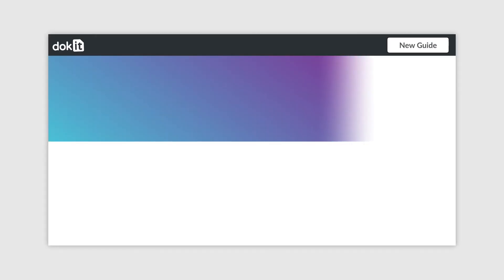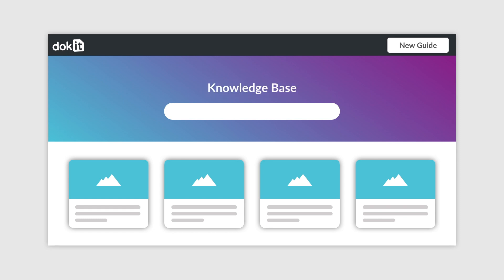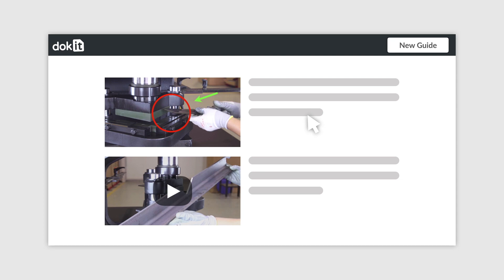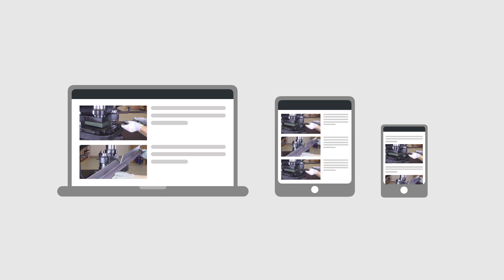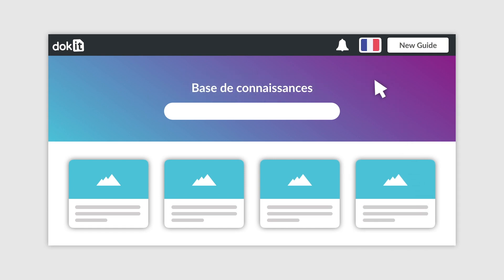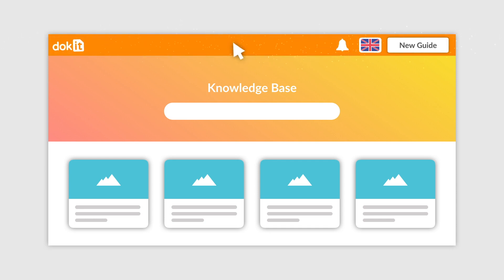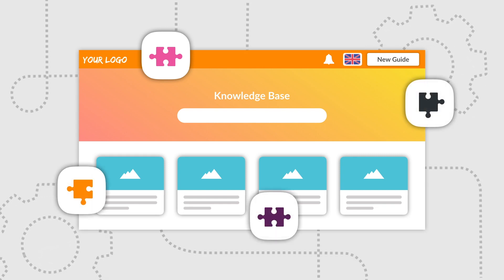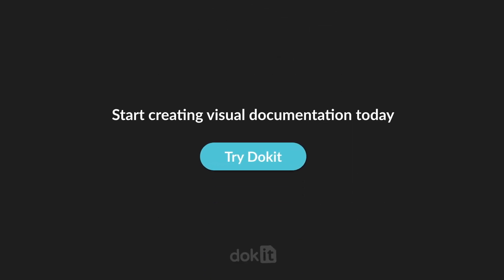Dokit - A Brief Overview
The Dokit software enables you to create, review and publish visual step-by-step instructions, user manuals and tutorials.